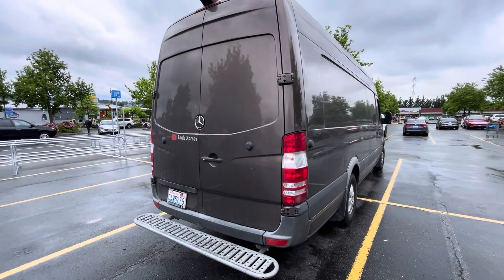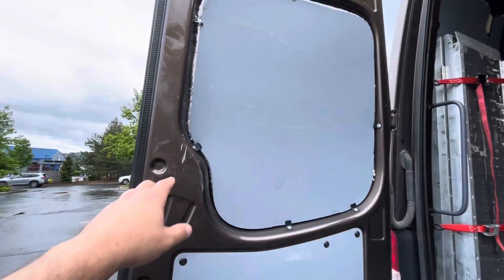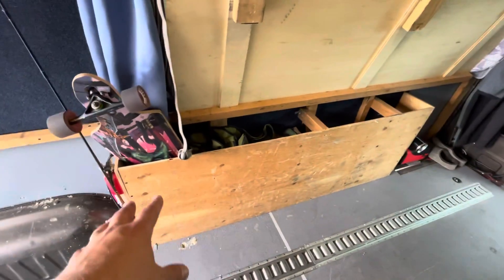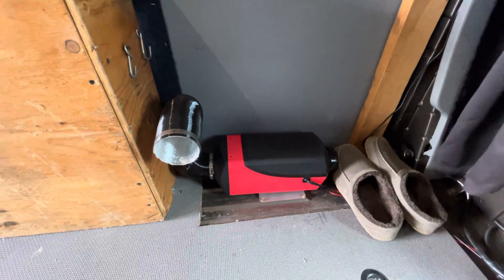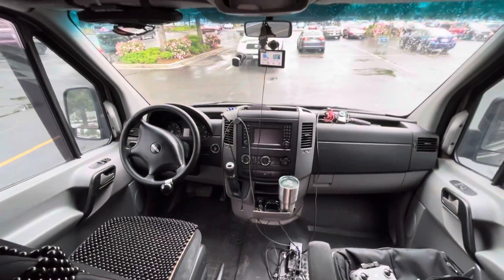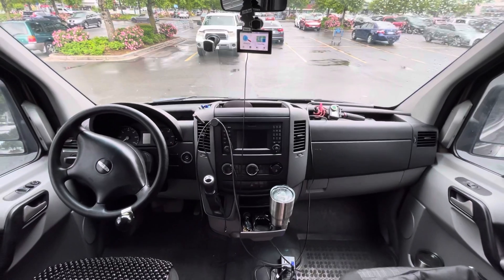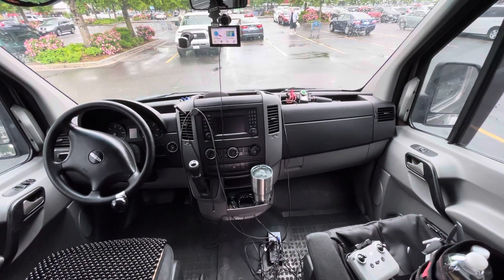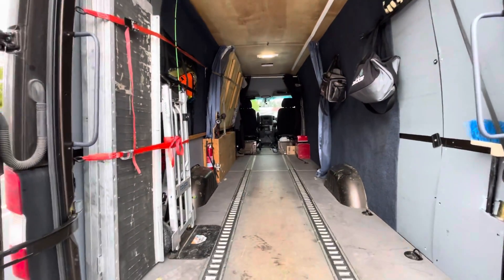Expediting Van Tour | Let's look inside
Basic and practical, nothing special.

Expediting - how to make money with a cargo van | long haul trucking

If you would like to join Eagle Xpress family as an owner operator and have an extended high roof van please email for an application today.